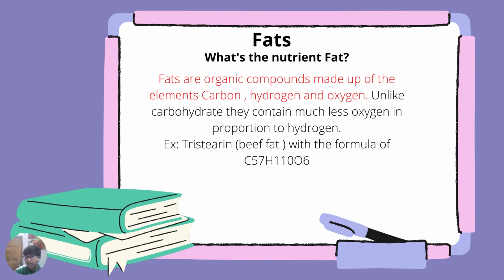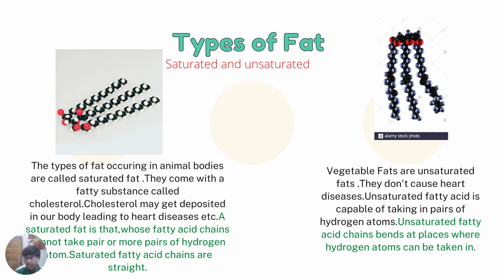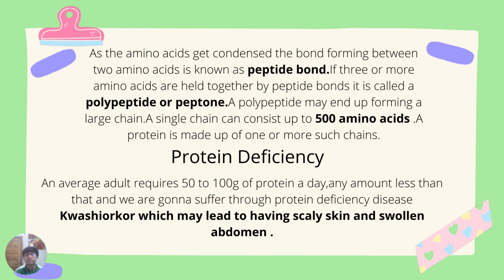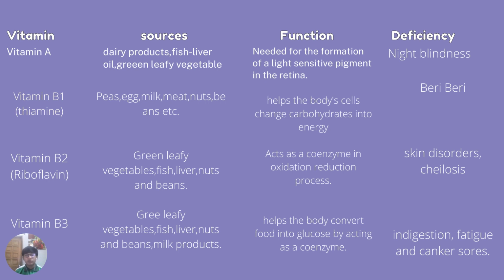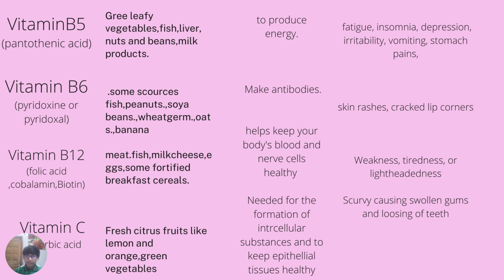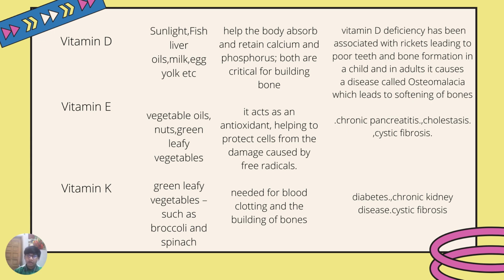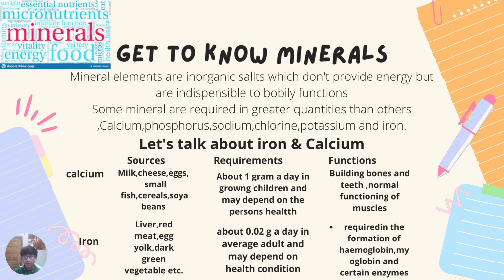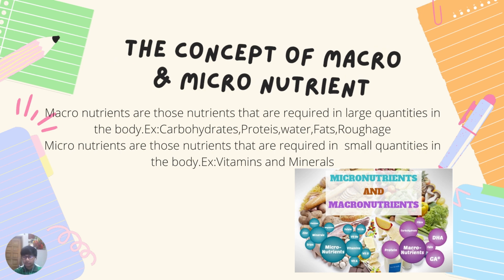Nutrition | O level Biology | Lesson#2 | A lesson a day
Nafis is here before you with an important explanation of nutrition of O Level biology
You will learn about the mechanism of nutrition assimilation in cells.